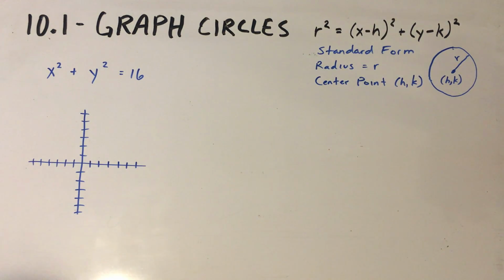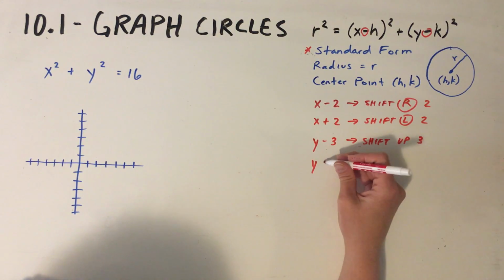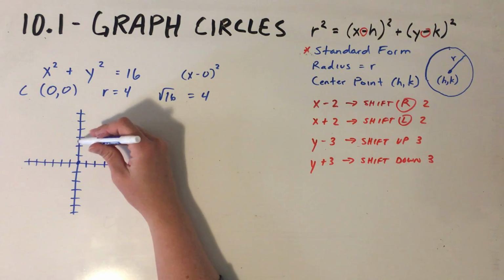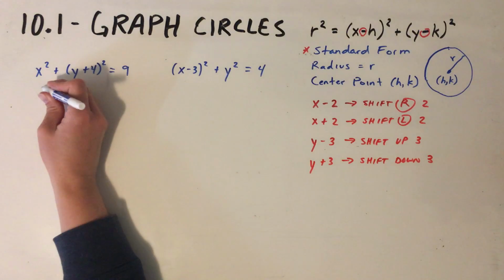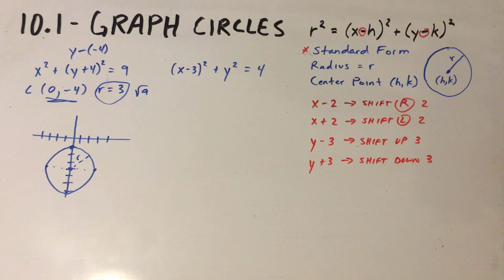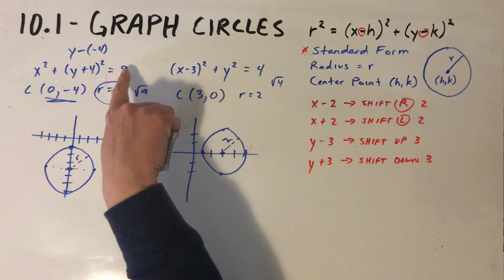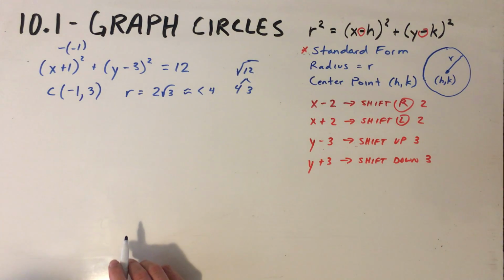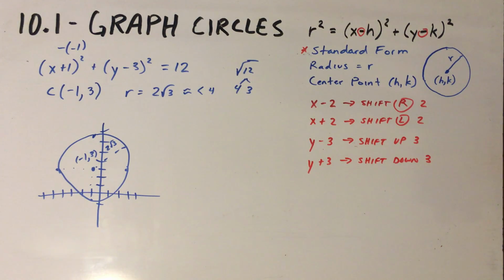10.1 - Graph Circles in Standard Form